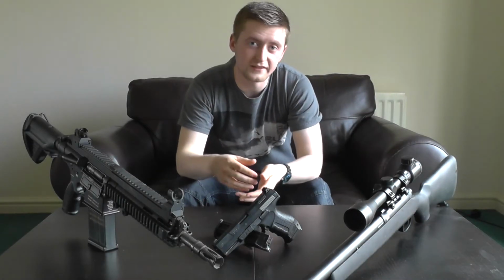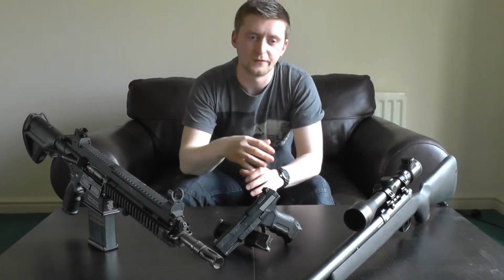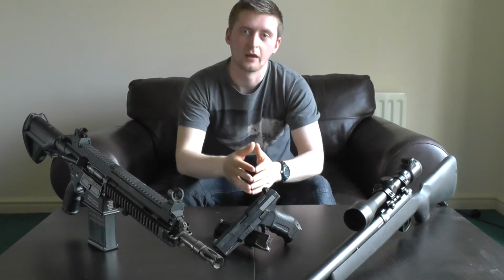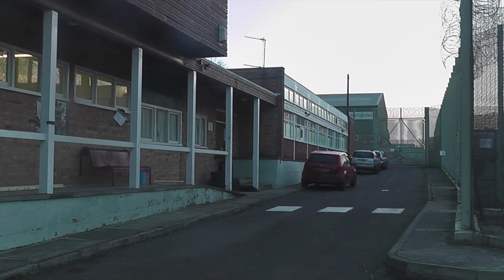Airsoft Site Review - MCG's The Gaol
I take a look at Matlock Combat Game's site in the old HMP Ashwell prison complex - The Gaol.

Site location; Ashwell Road, Oakham, Rutland LE15 7TU

Prices (Sunday games); Walk On (Own Equipment) £35 - Incl Lunch
Members Walk On (Own Equipment) £30 - Incl Lunch
Hire Gun £50 - Inludes Gun, Mag, Full Face Mask, 3000 BB's and Lunch

Prices (Wednesday Games); Walk on fee Members and Non Members £15 (No Deposit Required)

Hire Equipment is at a cost of £10 for Glock Pistol and includes Gas and BB's

Gates open from 17:00 on Wednesday nights with games from 18:00-21:00

Special thanks to Tony Stott for donating the camera for filming these videos, you can find him at;